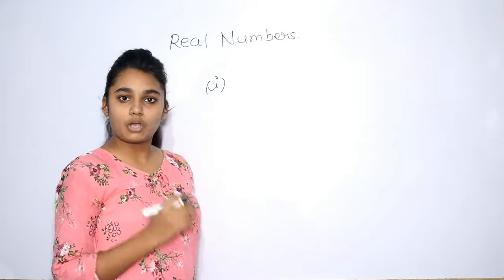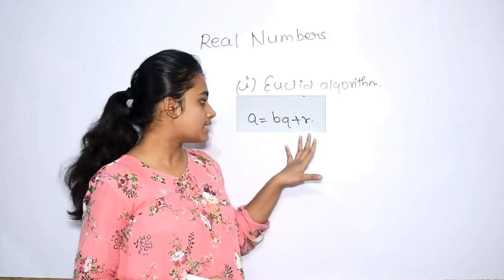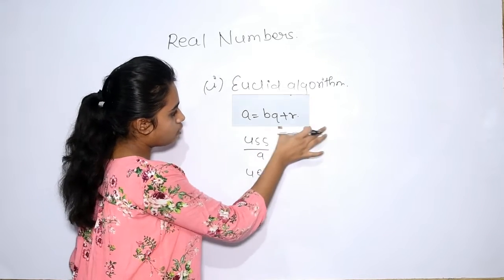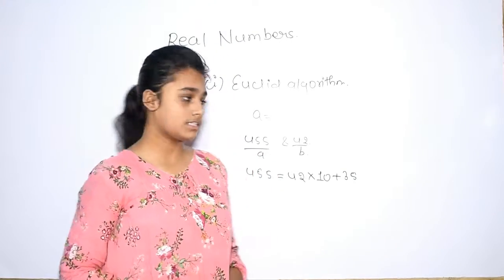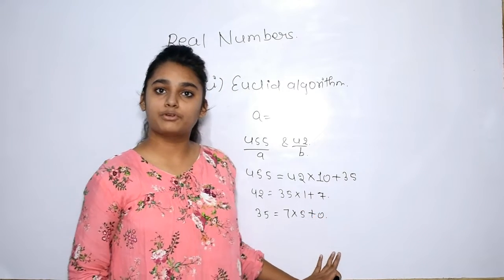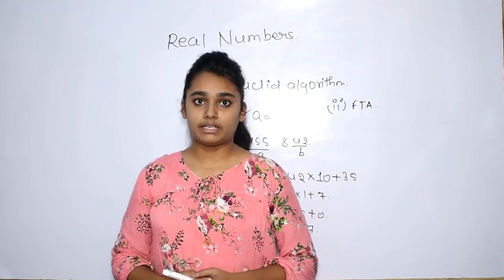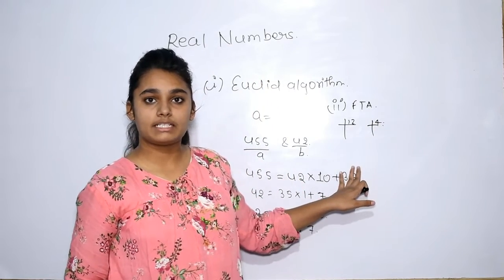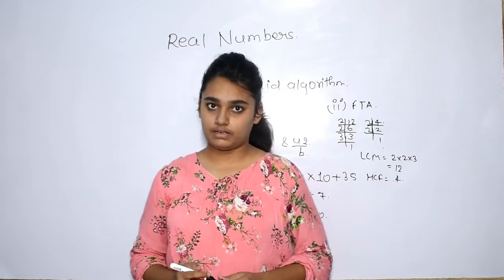CLASS 10th, MATHEMATICS, CHAPTER 1, REAL NUMBERS, UNIT 1st, Number System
Chhaya Sharma, CLASS 10th, MATHEMATICS, CHAPTER 1, REAL NUMBERS, UNIT 1st, Number System
1. Euclid's Division Algorithm (a=bq+r)
   H.C.F and L.C.M
2. Fundamental Theorem of Arithmetic
3. Euclid's Lemma - Theorem 1.1
4. FTA- Carl Friedrich Gauss
              (Mathematician)-Theorem1.2
REAL NUMBERS:
What is Euclid's lemma algorithm,what is Fundamental Theorem of Arithmetic,FTA Theorem,what are the methods of fining H.C.F and L.C.M,how to verify the L.C.M and H.C.F,
यूक्लिड लेम्मा अल्गोरिथम क्या है,ल.स. और म.स. निकालने के तरीके,एफ.टी.ए. थेओरम क्या है, ल.स. और म.स. को वेरीफाई कैसे करें